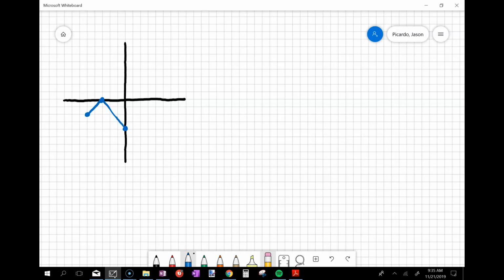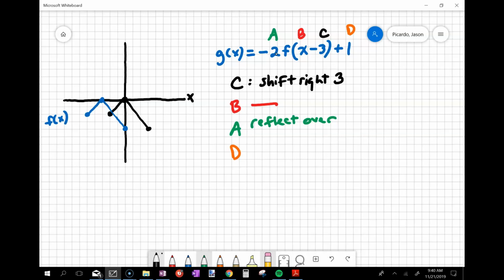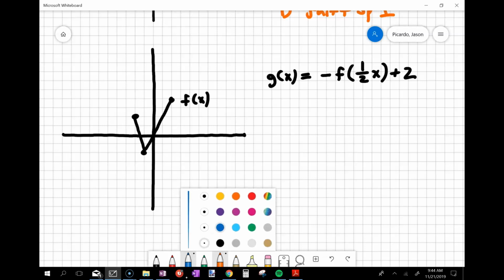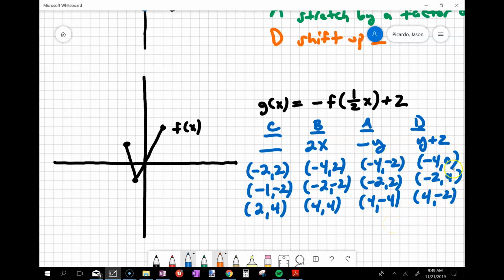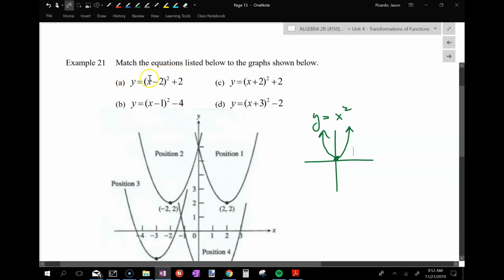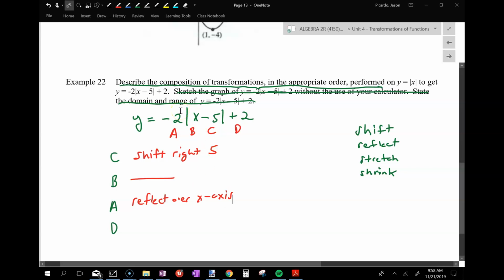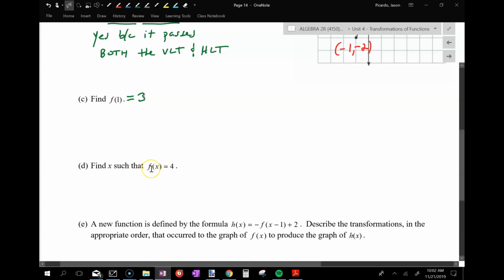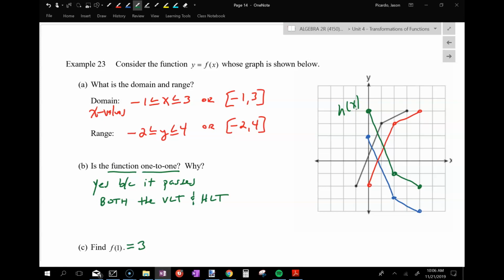11/21 - Alg2(opp4) - cbad